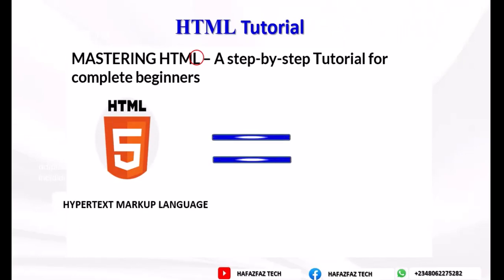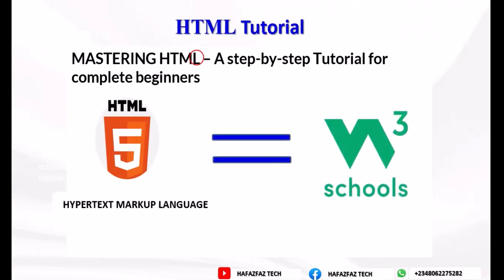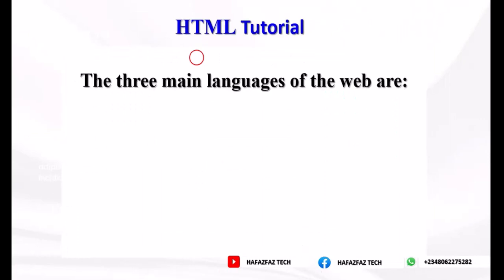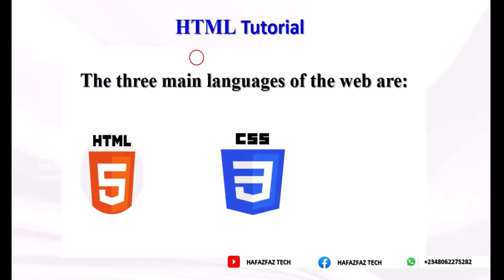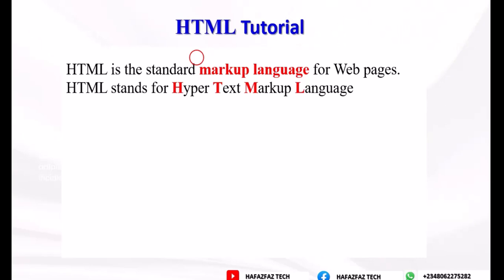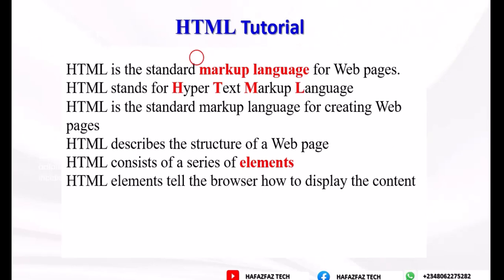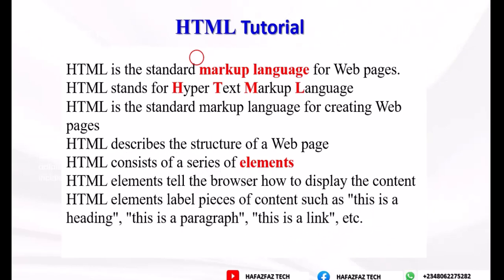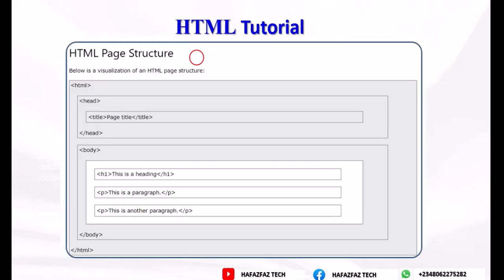HTML Introduction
In this video, we dive into the fascinating world of HTML (Hypertext Markup Language). Whether you're a complete beginner or someone looking to refresh their HTML skills, you've come to the right place!

🔹 Understanding the Basics: We start with the fundamentals of HTML, and the structure of a basic HTML document.

🎓 About Hafazfaz Tech 🎓

At Hafazfaz Tech, we're passionate about empowering aspiring web developers like you! Expect regular, high-quality tutorials covering various web technologies, programming languages, and web design principles. Whether you want to become a pro web developer or simply enhance your coding skills, this channel is here to support your journey.

We love hearing from our viewers! Join our thriving community on social media and stay up-to-date with the latest news and discussions:

Thank you for tuning in to our "HTML Introduction" video. We hope you find this tutorial valuable in kickstarting your journey into the world of web development.

Happy coding! 🚀